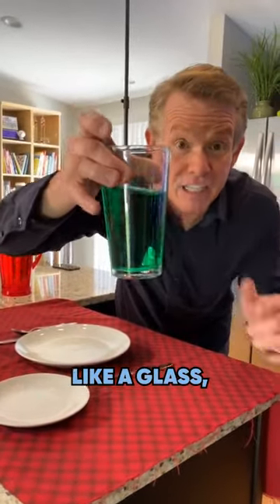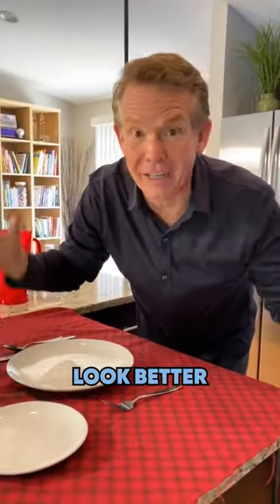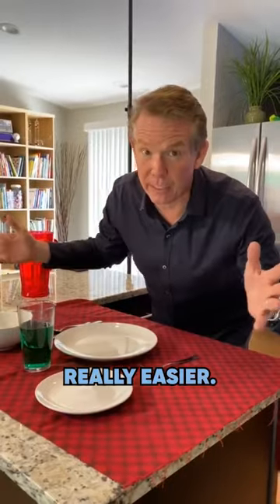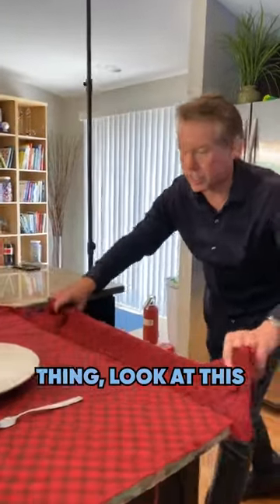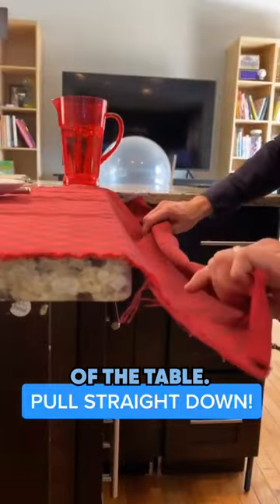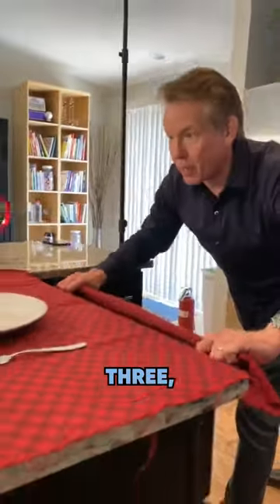The Tablecloth Pull Trick